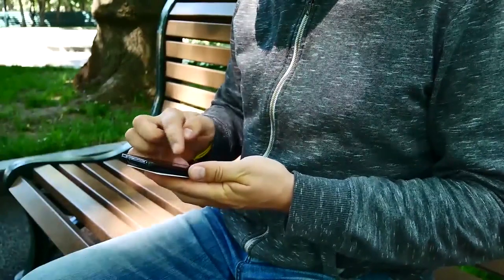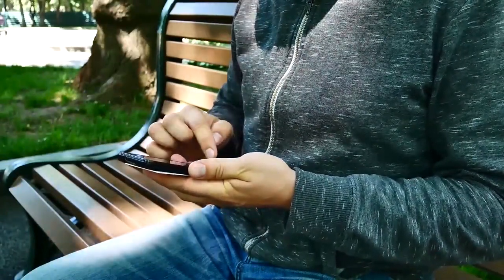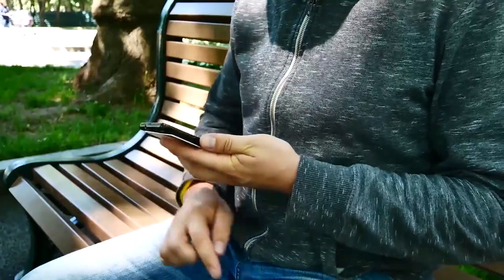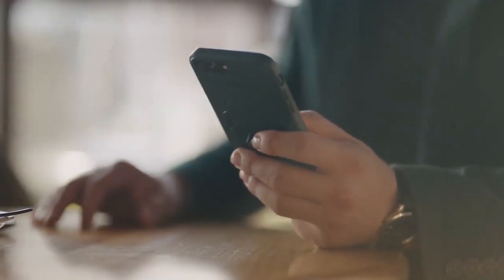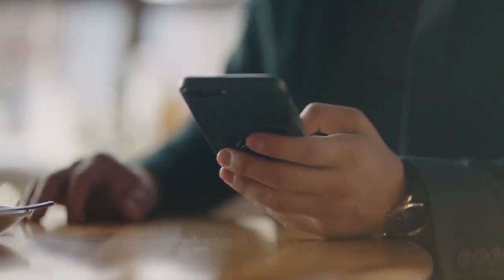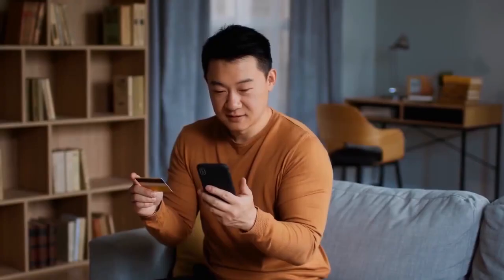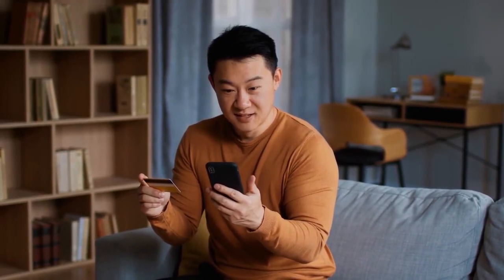Digital Banking Tools